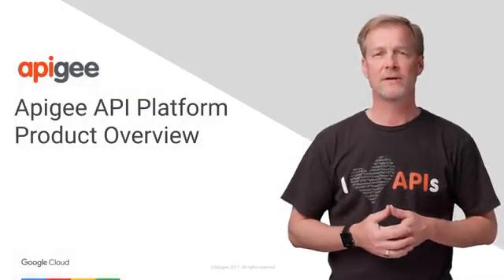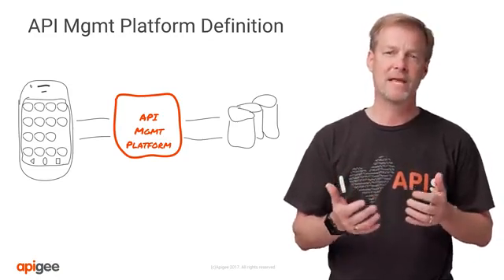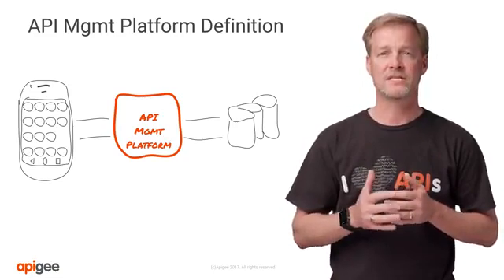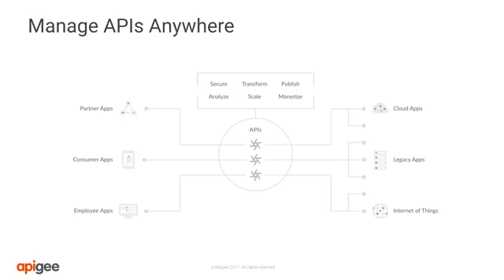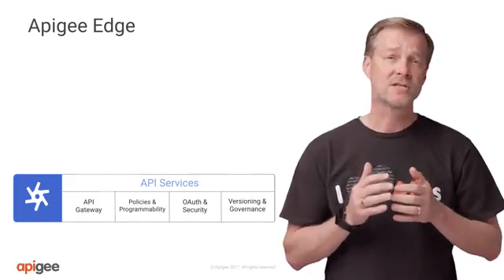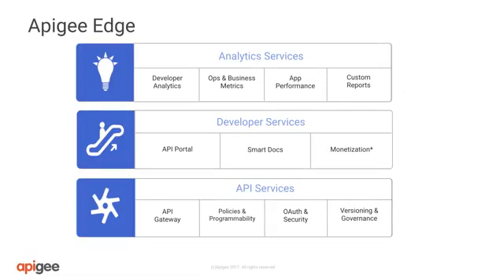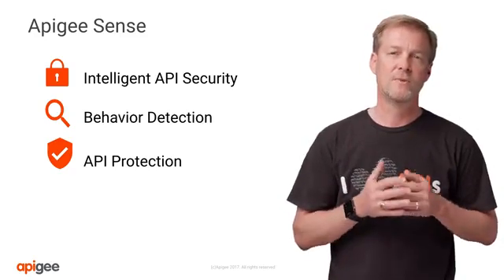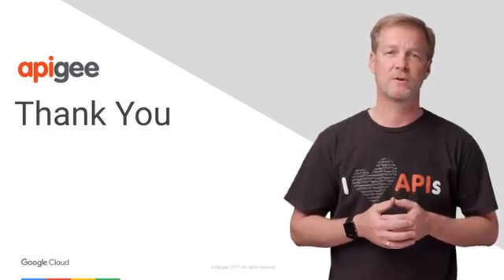What is the Apigee API Platform?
Hello, let's take a few minutes to
talk about the Apigee platform, which consists of three products. Apigee Edge, Apigee Sense,
and Apigee Monetization. Everyone's familiar with our
flagship product Apigee Edge, which is the API management platform,
and is our focal point in which our other products use and
interact with for processing. So let's start with a basic view
of the API management platform in a scenario everyone can relate
to in their everyday lives. We use our smartphones constantly. We open apps, click around,
and get responses. We may also do things like log into
our banking app and make payments. All of these pass information from the app
to the API management platform that directs the request to the correct
location in the company's backend systems, to then send a response all the way back
through the API management platform to your smartphone app. This unfortunately only
scratches the surface. Yes, it connects these systems,
but there's much more. And if managed correctly, it can be a
differentiating factor on how your company builds and creates a competitive edge
by managing API proxies as products for creating new and seamless user
experiences across platforms. So let's restate this. The API management platform is
central to digital strategy and is critical for companies looking to
move at the speed of today's innovation. It starts with a multitude of applications
and technologies on the left side. Sending a request to the API management
platform to process information, it knows where to direct the call to
the backend systems that may reside in a multitude of locations. This passes information back to the API
management platform, further processing. And then it returns a response
back to the requesting entity, like we talked about before. The powers is the details of
the API management platform, with a configuration of API proxies
which control the flow of data, security of data being transmitted, and the data mapping necessary to communicate
to and from the backend systems. So let's explore Apigee Edge
a little bit more. Apigee Edge consists of API services
layer as the core area for creating, publishing, and
managing your portfolio of API proxies, as well as implementing security access
to protect you're company's assets. The developer services layer includes
areas which integrate with the API management platform to provide developers
access and tools to consume APIs, which is critical for developers to easily
discover, build, and test applications. And an analytics services layer,
which is key for API programs,
as this allows full visibility and details into the health of your program,
with details on usage and performance. Now let's touch on Apigee Sense. Apigee Sense is an intelligent
behavior detection and security product that
protects APIs from attacks. Apigee Sense works with Apigee Edge API
management platform using algorithms built by analyzing metadata from billions
of API calls on a regular basis. Sense thus provides an additional layer
of API security by identifying and alerting administrators to suspicious
API behaviors, such as content scraping, credential stuffing, compromised keys or
tokens, and much more. Administrators then use the Sense
tool to apply the corrective actions. Next is Apigee Monetization. Apigee Monetization is a flexible, easy to use solution to
realize value from your APIs. It offers end-to-end monetization
capabilities with the flexibility to create various revenue models,
process payments, manage building, as well as having robust
reporting capabilities, and the ability to integrate with your
developer portal to manage these plans. For more information on this topic,
refer to our documentation. And if you have any questions,
please post them on our community. Thank you.